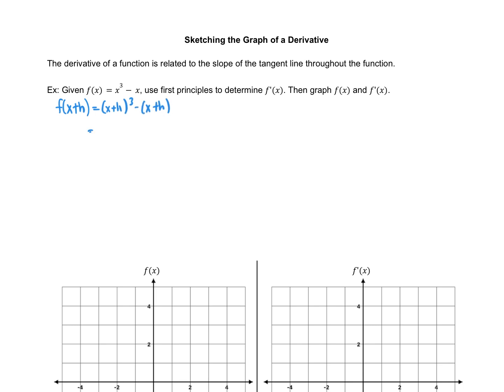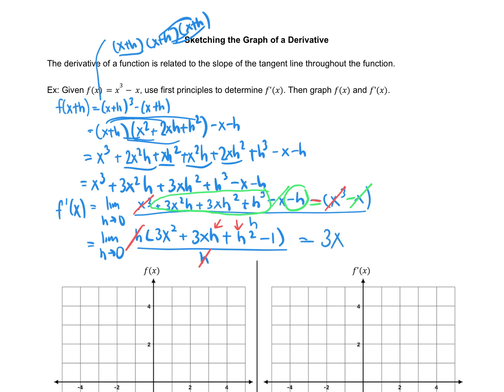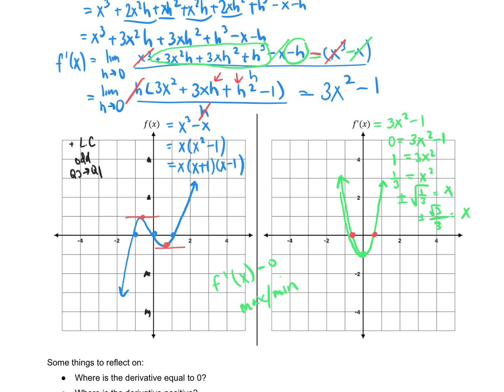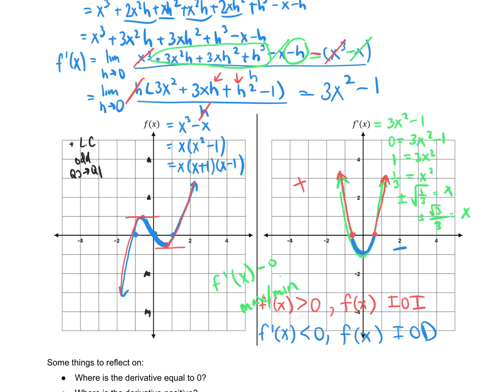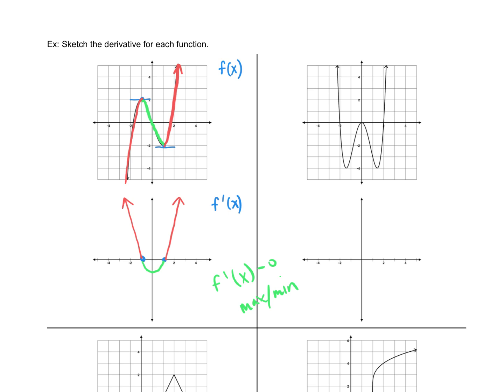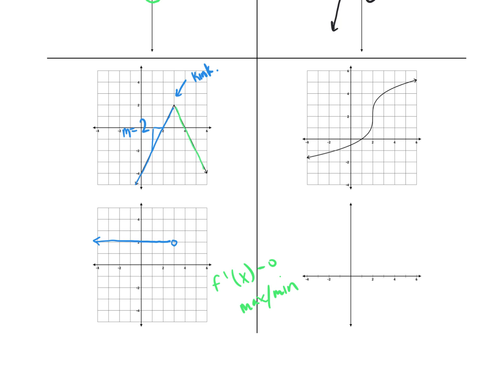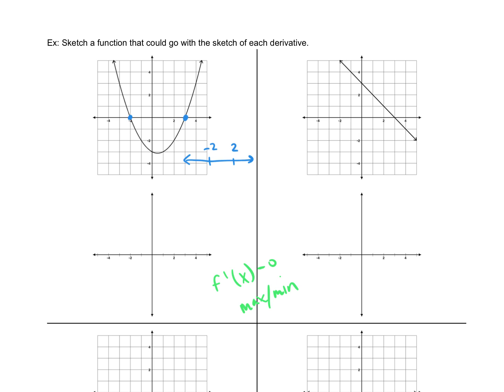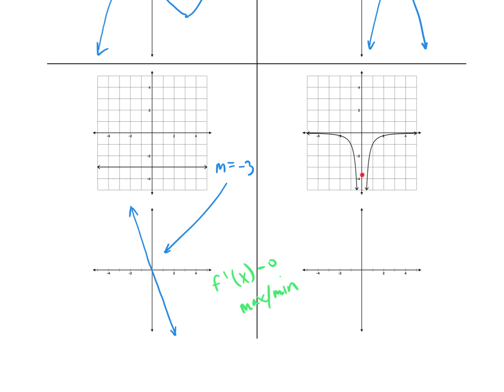Sketching the Graph of a Derivative